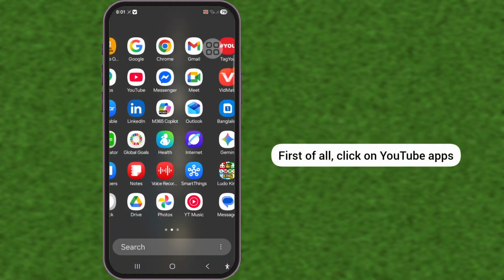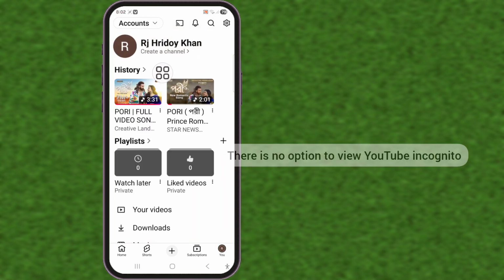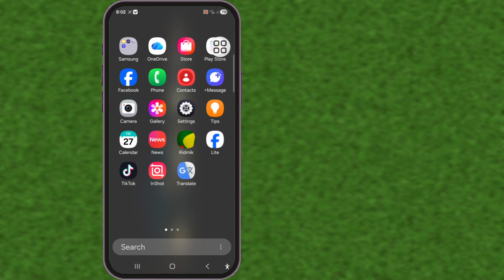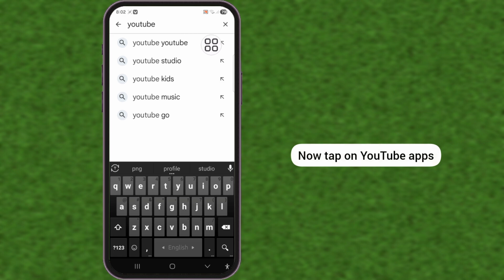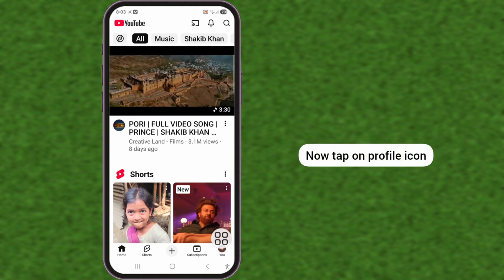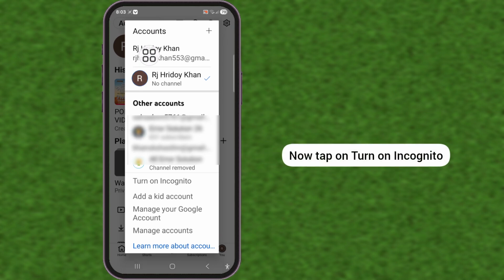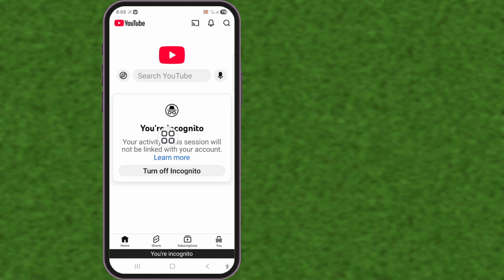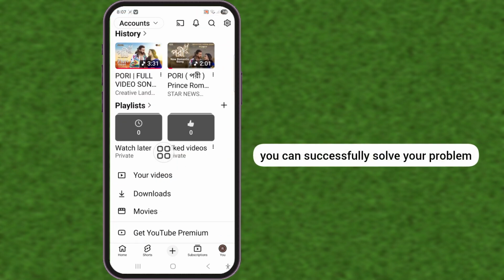YouTube Incognito Mode Not Showing Problem Fix (2026) | How to Turn ON Incognito Mode on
YouTube Incognito Mode Not Showing Problem Fix (2026) | How to Turn ON Incognito Mode on YouTube Mobile 📱

📄 Hello guys :

Are you facing the YouTube Incognito Mode not showing problem on your mobile? 🤔 In this video, I will show you the latest 2026 working method to fix this issue and easily turn ON Incognito Mode on YouTube Android & iPhone.

Whether your Incognito option is missing or not working properly, this step-by-step guide will help you solve it quickly. Follow all the steps carefully and enjoy private browsing on YouTube without saving history.

👉 Watch till the end to fix the problem completely!

🔧 Topics Covered:

YouTube Incognito Mode Not Showing Fix

How to Enable Incognito Mode on YouTube Mobile

YouTube Private Mode Not Working Solution

Latest YouTube Update Problem Fix 2026